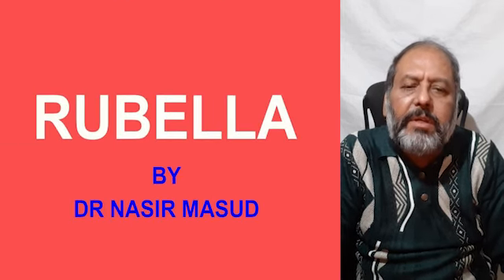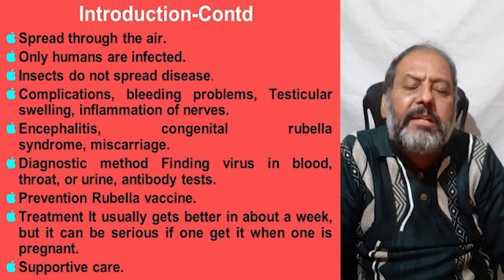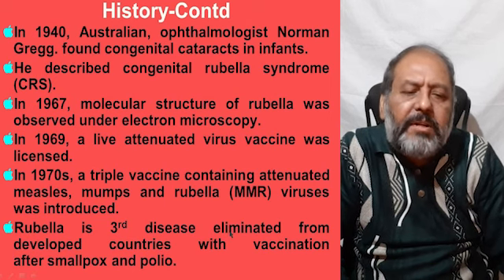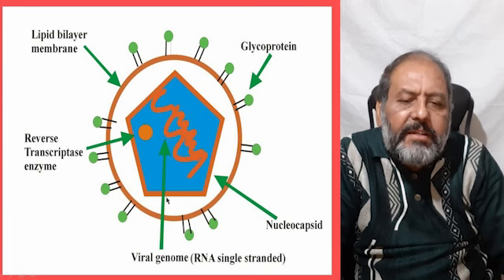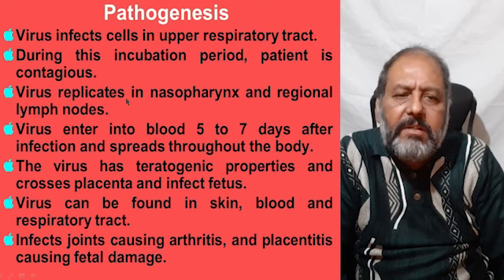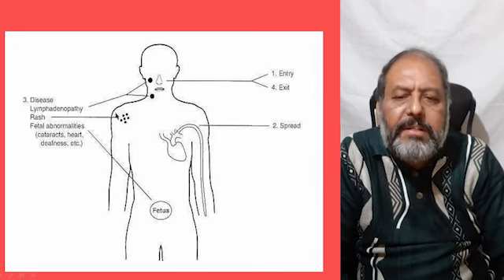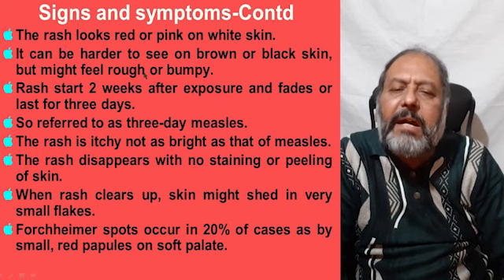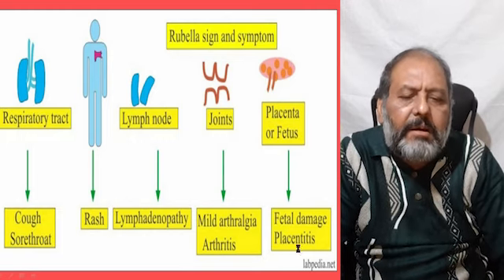RUBELLA PART 1